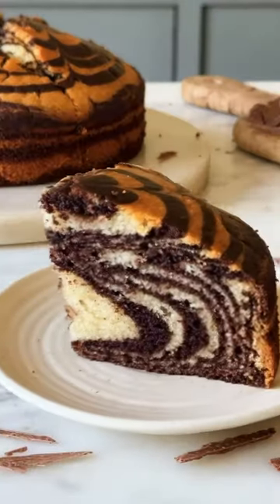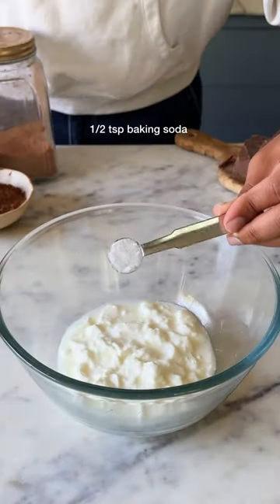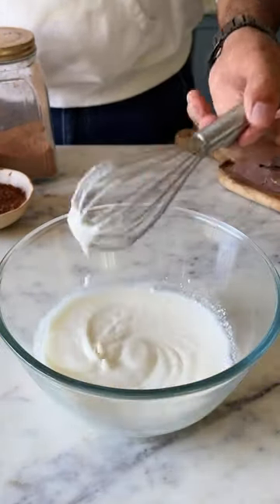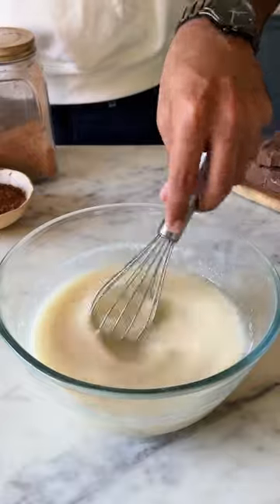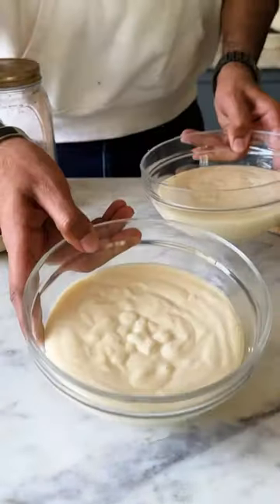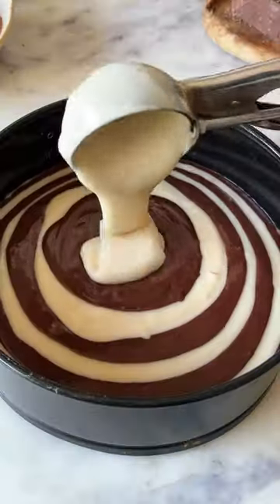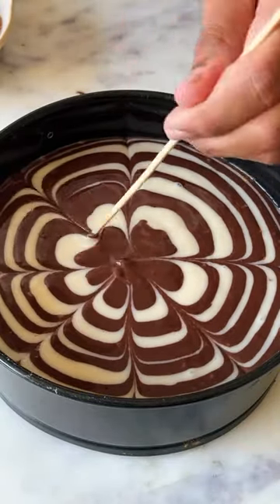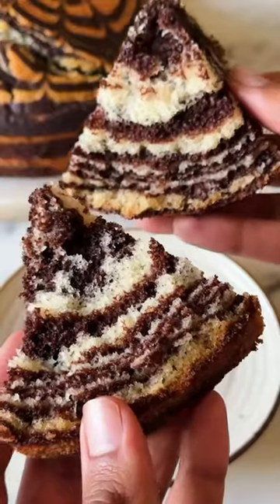*YUMMIEST* EGGLESS ZEBRA CAKE | HOW TO MAKE ZEBRA CAKE AT HOME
Episode Z AtoZOfDesserts, a series where every letter unfolds a new delight 🥰
Z for - Zebra Cake 💁🏻‍♂️ A must try eggless cake recipe with a delicious vanilla and chocolate flavor, this show-stopping treat is sure to impress everyone ❤️

Ingredients
✨1+1/2 cups yogurt

METHOD
1. Preheat oven at 180 degrees Celsius and line a 7 inch cake pan.
2. In a bowl add yogurt and baking soda and let it sit for 5 minutes.
3. Add sugar, oil, vanilla, milk and whisk it till all the sugar is dissolved.
4. Fold the dry ingredients in without over mixing the batter.
5. Divide the batter equally into 2 bowls. Make a slurry of cocoa powder and hot water and add it into the first bowl . Mix it well and your chocolate batter is also ready .
6. ⁠Transfer the batter in the prepared tin with a scoop or piping bag , alternatively starting with chocolate and vanilla over it till all the batter is used .
7. ⁠Bake for 40-45 mins or till a skewer inserted in centre comes out clean .
8. ⁠Once the cake has cooled completely, demould and serve .